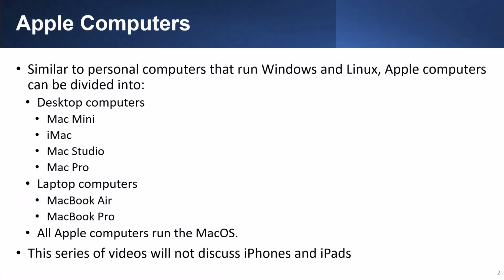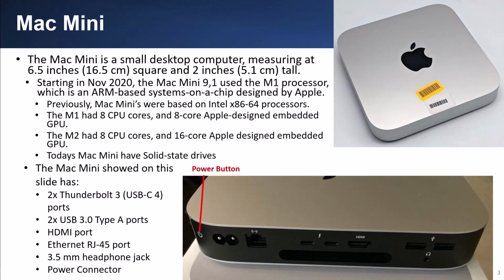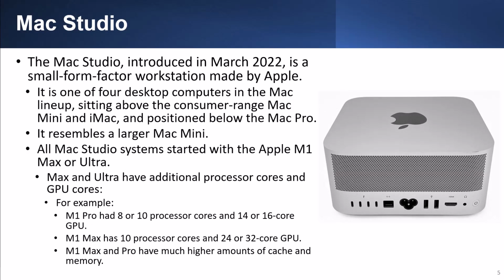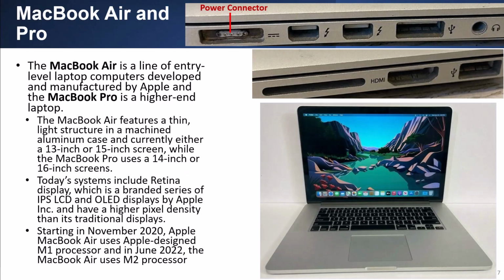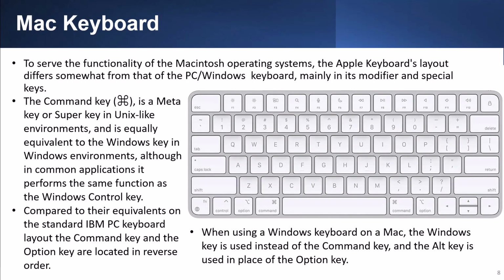CompTIA A+ 10-01a Operating System MacOS - Part 1 - Introduction to Apple Computers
Welcome to the Operating System – MacOS where we cover how to use and manage the macOS operating system. In Part 1, Introduction to Apple Computer, gives an overview of the various types of Apple computers.